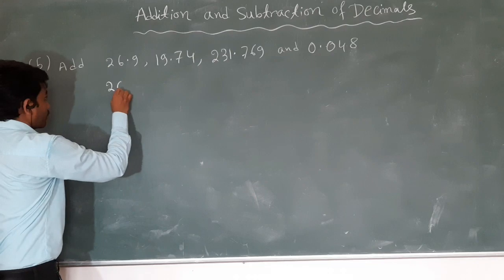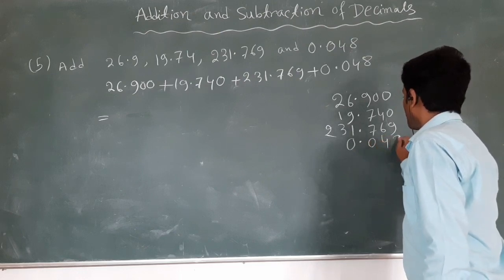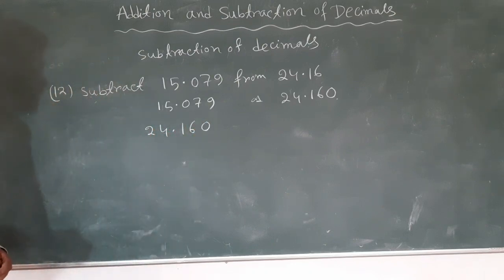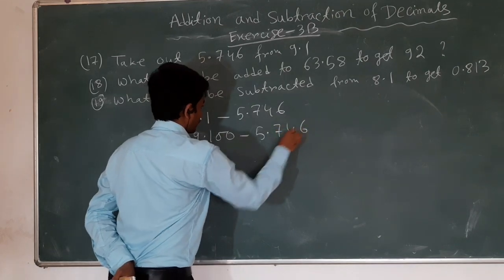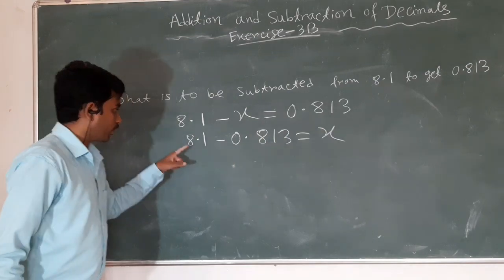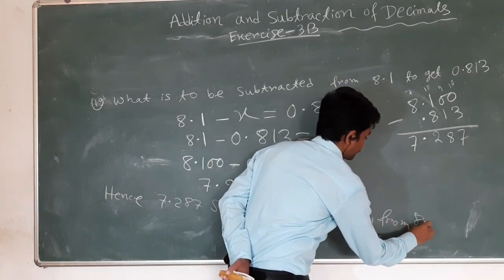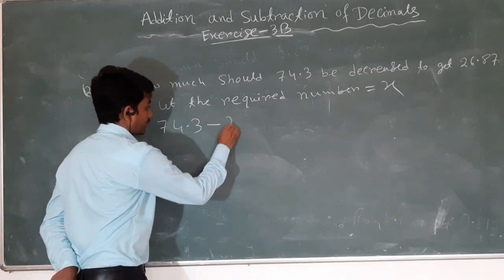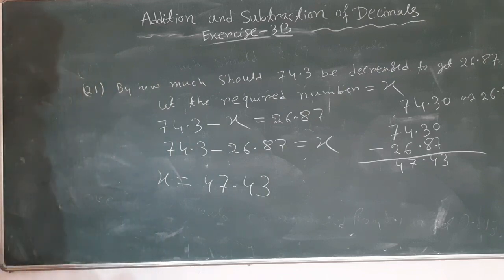Addition and subtraction of Decimals // Decimals part-3//For class 7th//chapter 3// CBSE